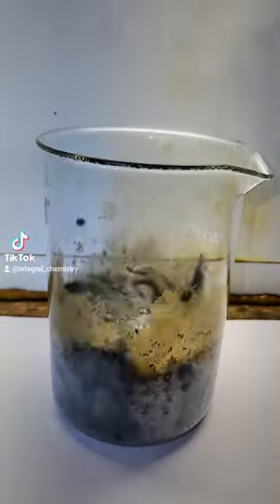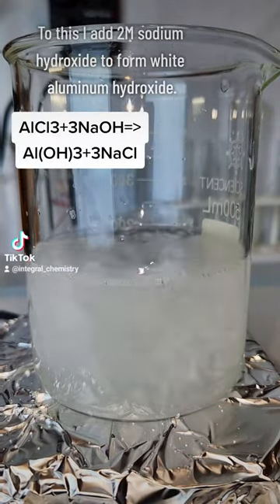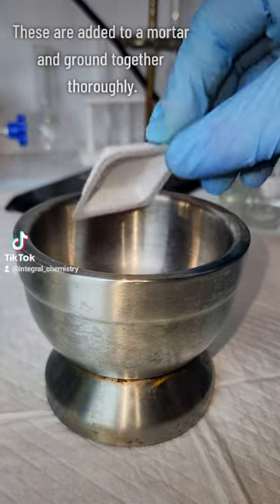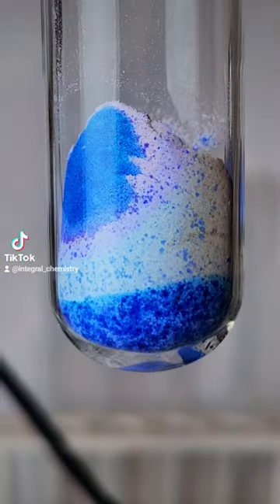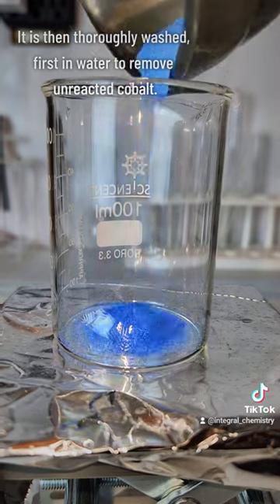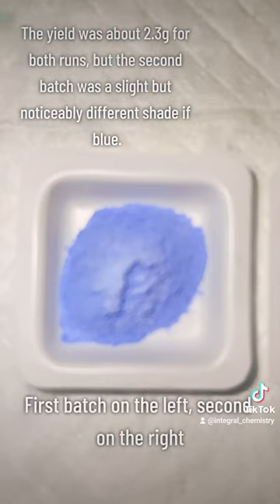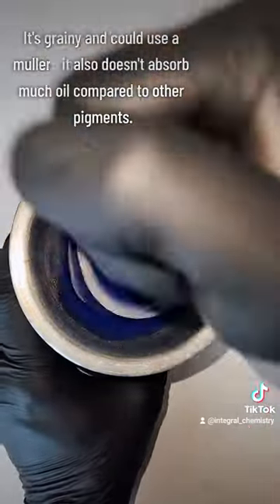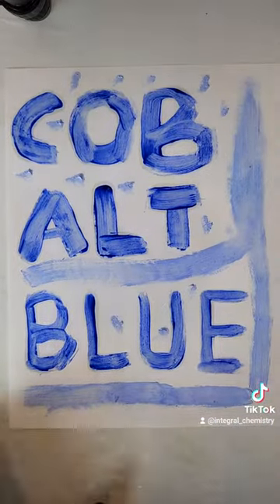Cobalt Blue Synthesis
Matherials:
-Cobalt Salt
-Aluminum Salt
*Salts can also be made with elemental form and a suitable acid

Key Hazards: Cobalt salts are a suspected carcinogen, strong acids are toxic and corrosive, and extreme heat can cause serious burns.

Methods: "The manufacture of mineral and lake pigments, containing directions for the manufacture of all artificial artists' and painters' colours, enamel colours, soot and metallic pigments" 1901

Reupload from my Tik-tok